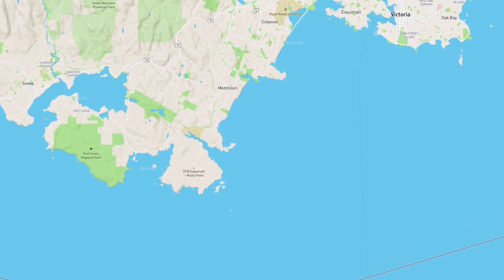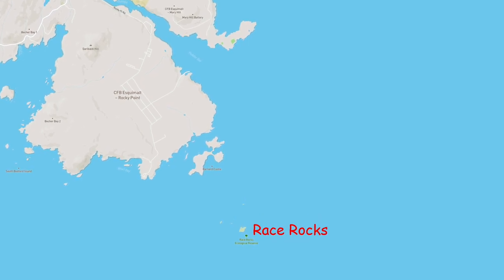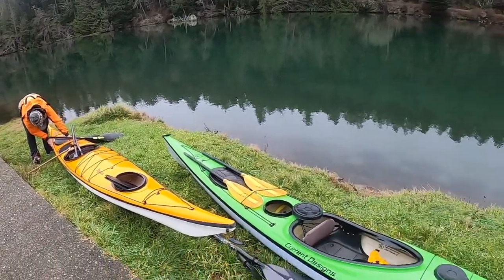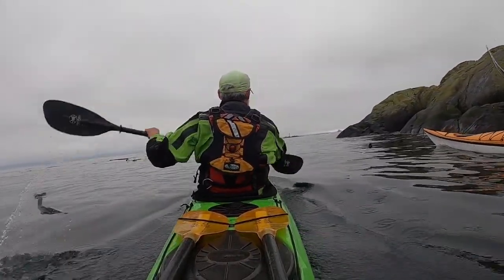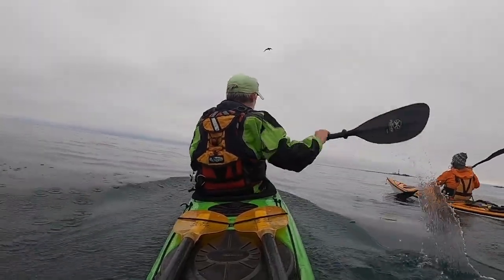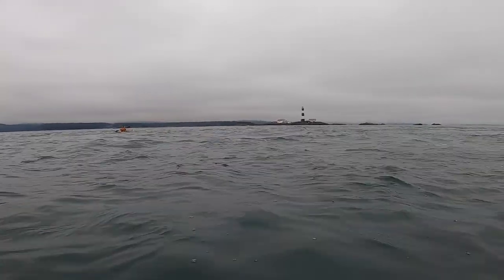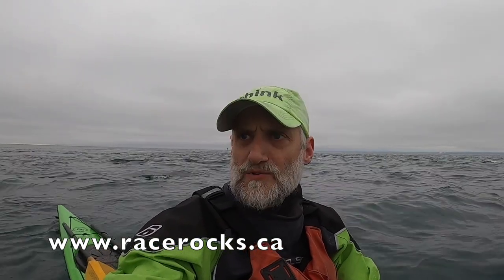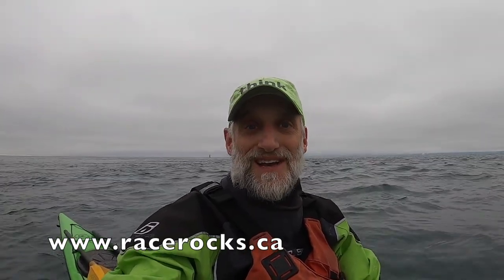Sea Kayaking around the Race Rocks Ecological Reserve, BC, Canada Jan 2022 - with Alex Matthews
Alex Matthews of BestCoast Outfitters and Dave do a quick loop around the  Race Rocks Ecological Reserve Jan 16th 2022.

Most importantly: be aware that it is imperative to keep a safe distance from the wildlife.

Regulations from the Race Rocks website state:
'Slow to 7 knots or less within 400 metres of the rocks surrounding Great Race Rock, West Race Rock, North Race Rock and Rosedale Rock.
Do not approach closer than 100 metres to any marine mammal, including those on the rocks.
Do not pass through the narrow shallow passage to the south of Great Race Rocks.  As well as being dangerous for running aground, it inevitably disturbs birds and seals and sealions. Seals often train their young in that passage as well and these young ones are easily hit by boats as they sleep on the surface.

Not following these guidelines, or the Be Whale Wise Marine Guidelines for Boaters, Paddlers and Viewers (Revised 2006), may constitute a violation of the Marine Mammal Regulations. Violators face potential fines of up to $100,000.'

For up close viewing of wildlife, go to the excellent website and check out their blog, and explore the islands via their webcams.